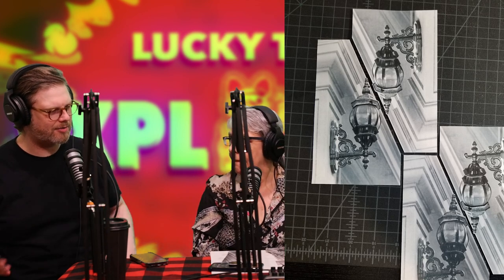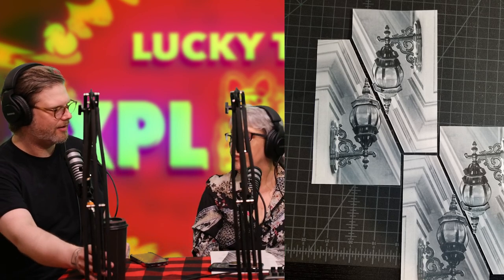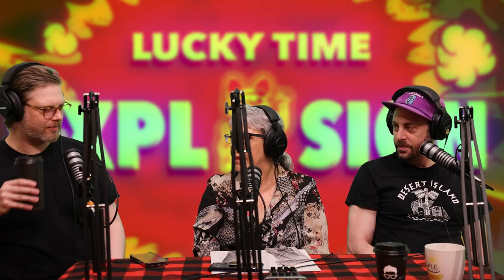Adrienne Moumin, Collage Art, Upper East Side - Episode #39 / Lucky Time Explosion! Podcast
Recorded at Solas Studio

Join Morgan Jesse Lappin & friends for the biggest and best waste of time on the internet: Lucky Time Explosion! Featuring NYC performing and visual artists like The Super Sucklord, Crackhead Barney, Wizard Skull, Brandon Wisecarver and many more!

Wednesday, May 15th, 2024 - We sit down with New York Naive and OG Brooklyn Collage Collective member Adrienne Moumin to discuss collage art, process, the upper east side and the ever-changing landscape of New York City.

Made possible by  Solas Studio NYC